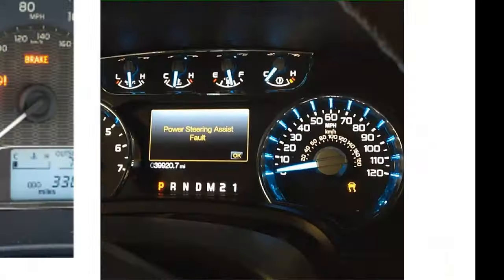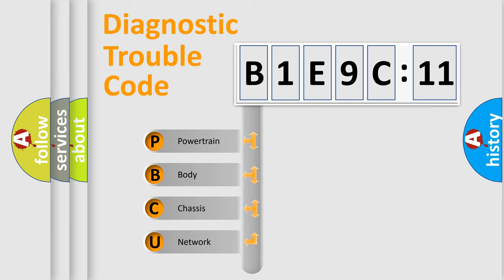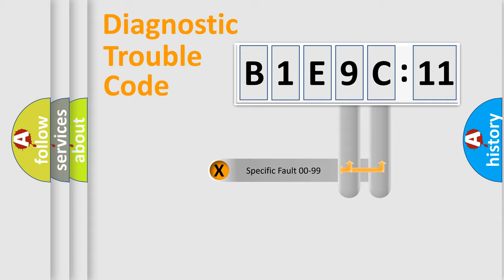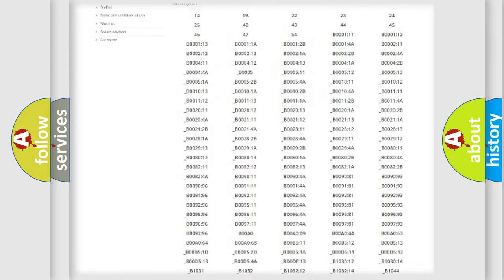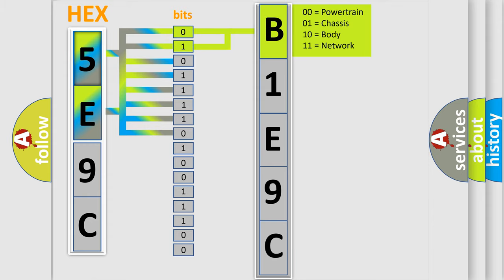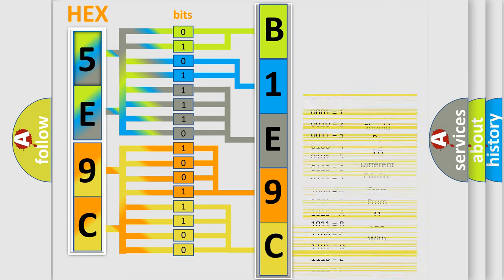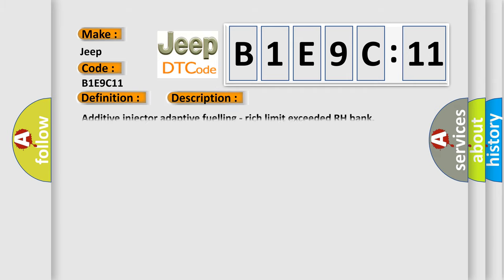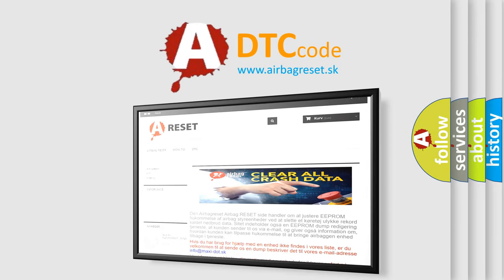DTC Jeep B1E9C-11 Short Explanation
Contents:
0:21 Basic DTC analysis according to OBD2 protocol standard.
1:48 Insight into programming
2:58 A diagnostically understandable description of the Diagnostic Trouble Code
3:05 Basic error definition

Make
Jeep
Code
B1E9C 11
Definition
System too rich bank 2
Description
Additive injector adaptive fuelling - rich limit exceeded RH bank
Failure Type